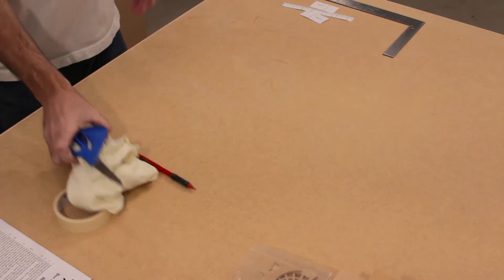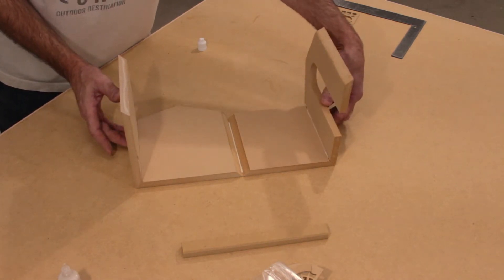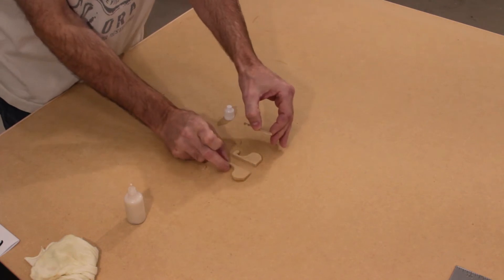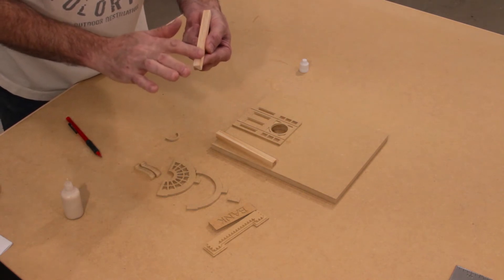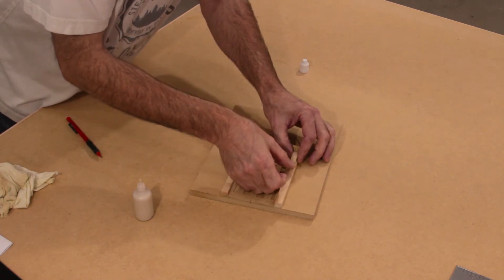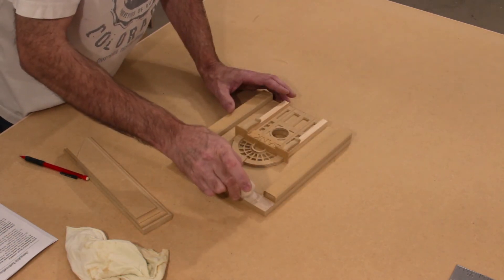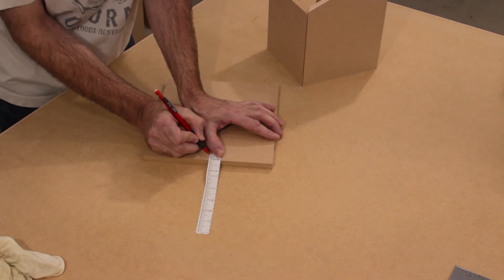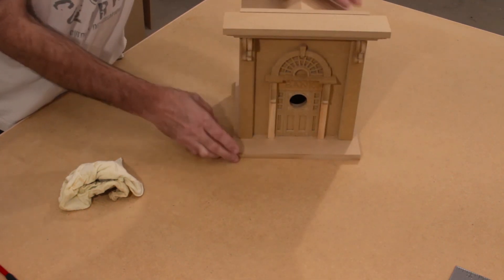The American BANK Tutorial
Step by step building of the American BANK Birdhouse KIT.